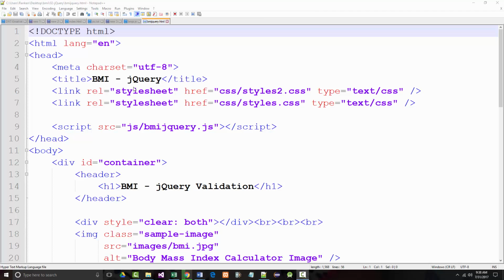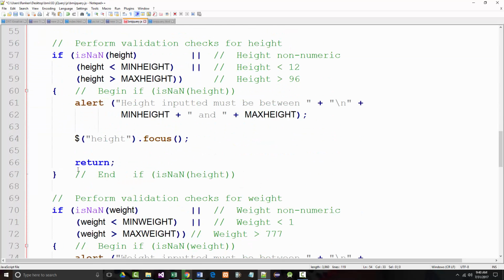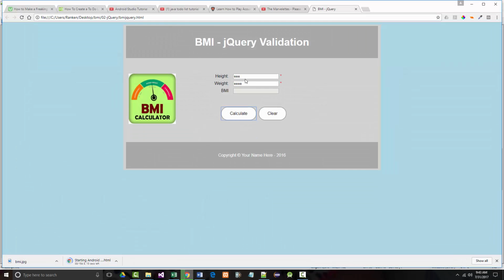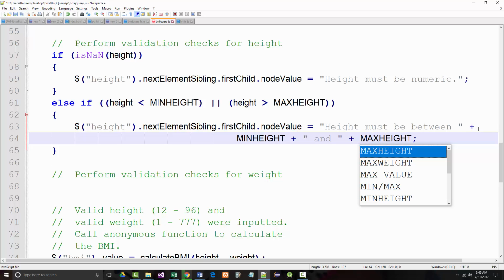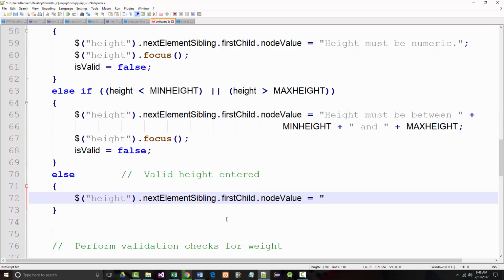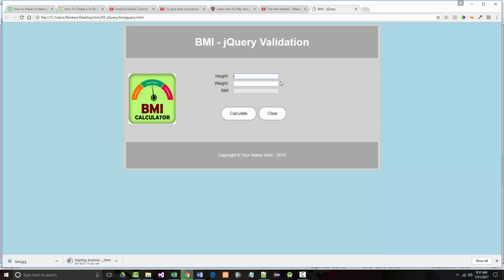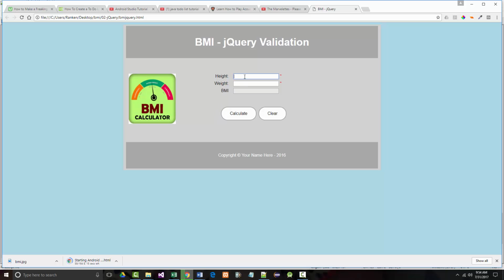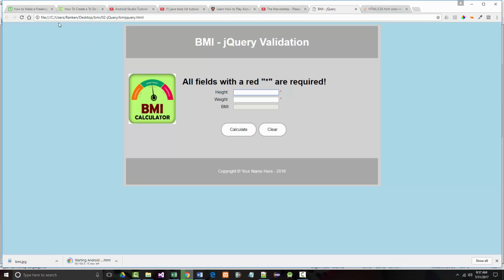AWD1112 - BMI02 - jQuery Version